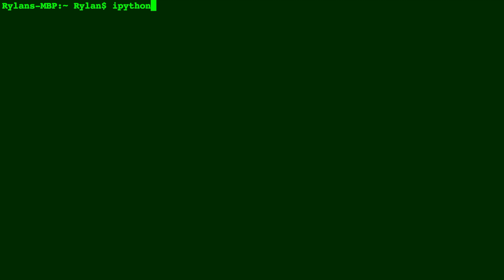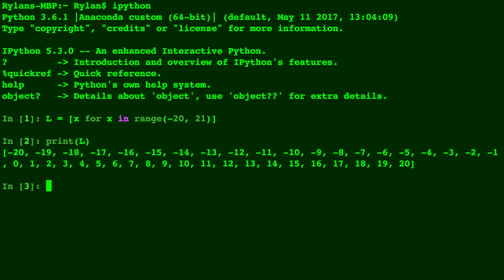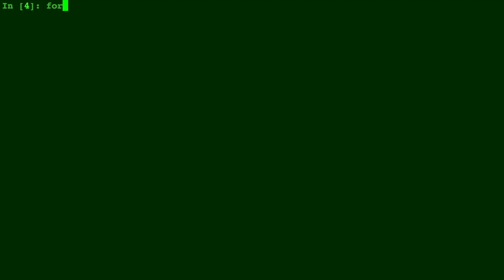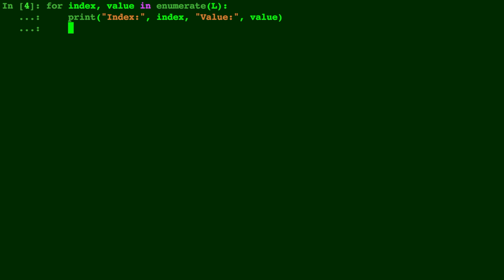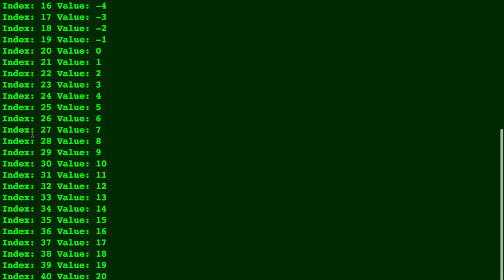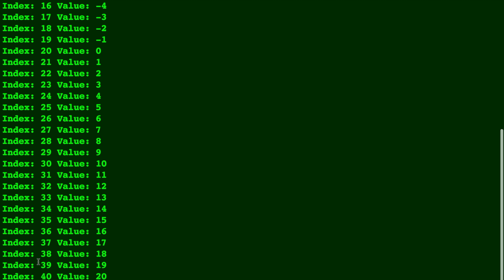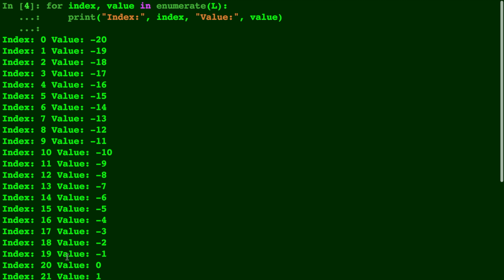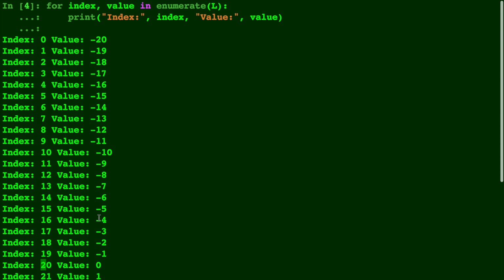Python For Loop Enumerate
^Downloadable code & more! This tutorial will walk through using enumerate with a for loop. Type for index, value in enumerate(): to use this process. For further questions please comment. This is a really helpful python coding tool that has endless applications. It allows you to know the index and value of the object you are iterating through with your for loop.

ENUMERATE

We open Ipython  for this example

First we will create a list with list comprehension. You can find a video on that in the description.

Here is the list printed out. It is pretty long from -20 all the way to positive 20

So let’s create a for loop with enumerate

 Enumerate will go through each value and index, so we will type those variable names here.

for index, value in enumerate(List)

and we will just print this out to show you what each is doing

Here they are. We have the index starting with 0 down to 40

And the  values of the list -20 to positive 20.

Notice 0 is at index 20.

So there you have it that is how you use enumerate with for loops in python